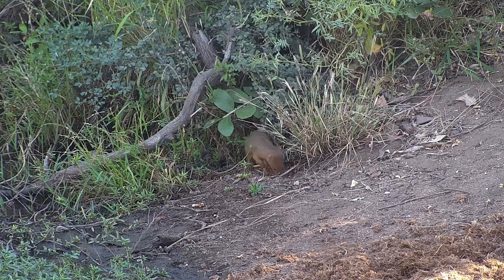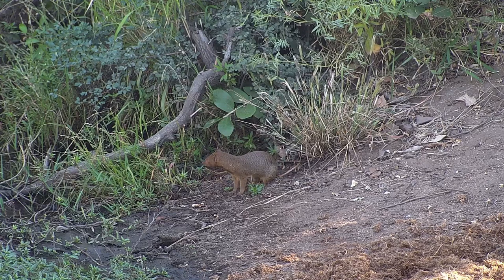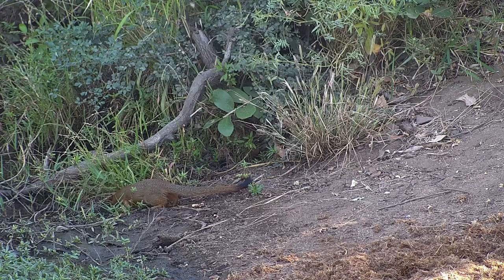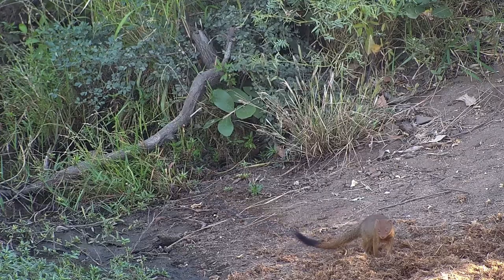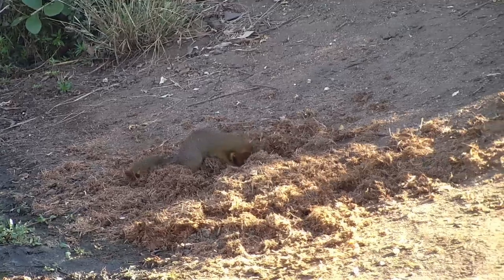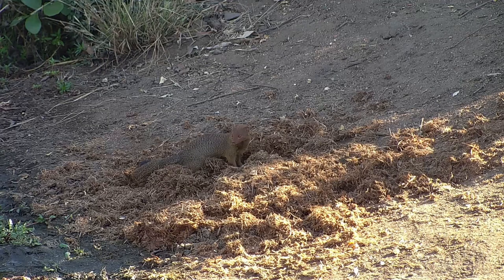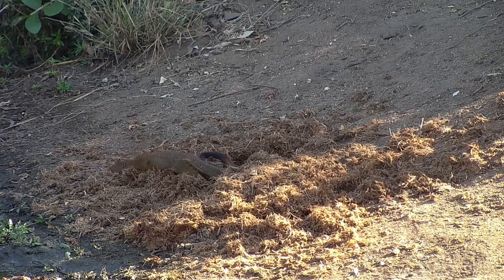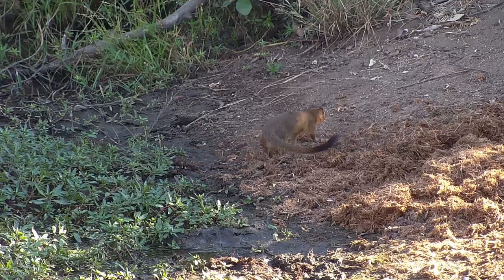What Do Slender Mongoose Eat? | Ranger Insights